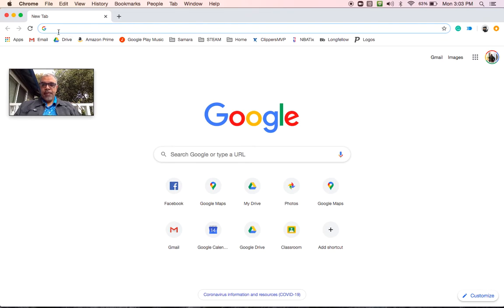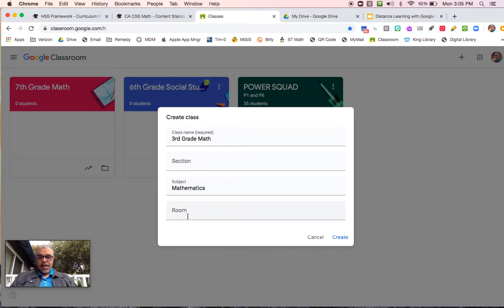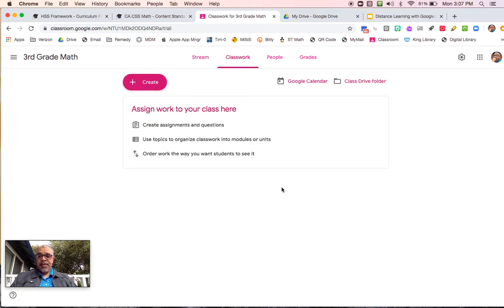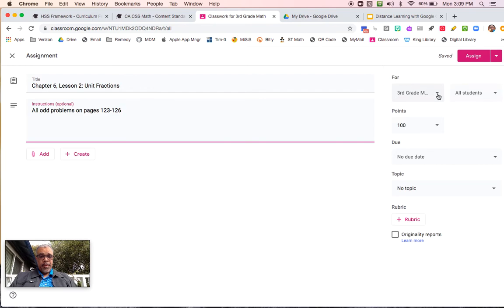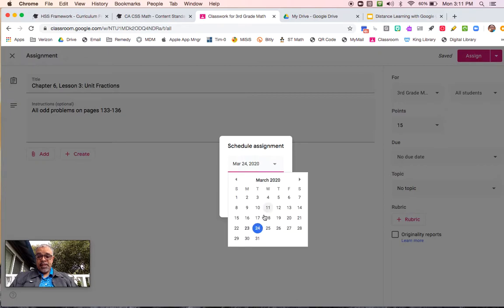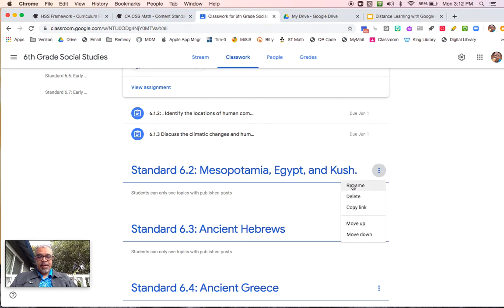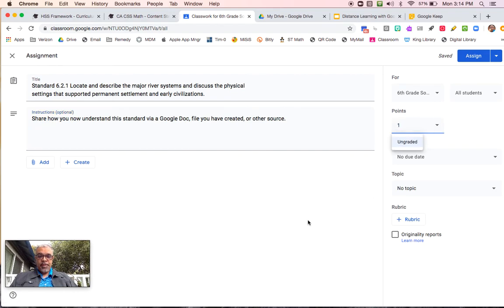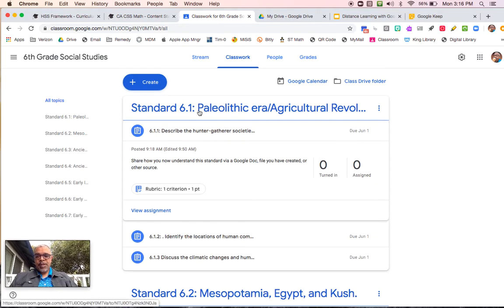Distance Learning-Google Classroom (Creating Account, Classes, and Assignments)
Wil Page goes over starting a Google Classroom account, creating classes, adding students, and creating assignments for both traditional and standards-based grading. Google Classroom is a very simple Learning Management Software that most K-12 students would be able to access with minor help.